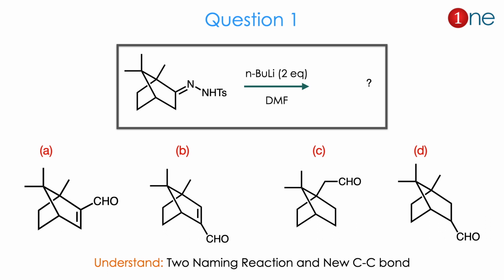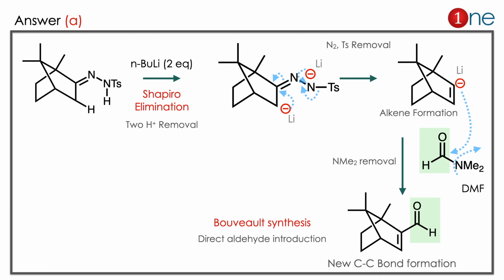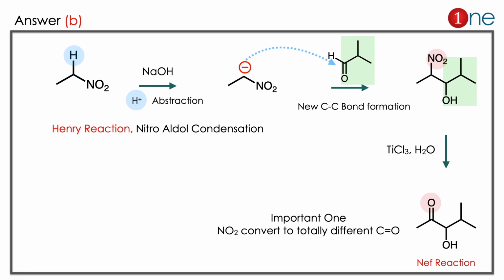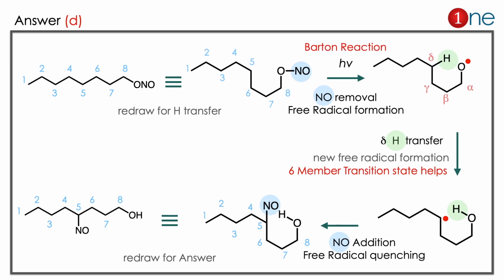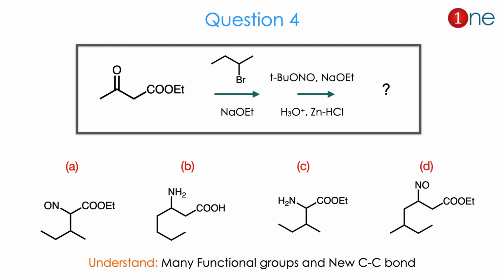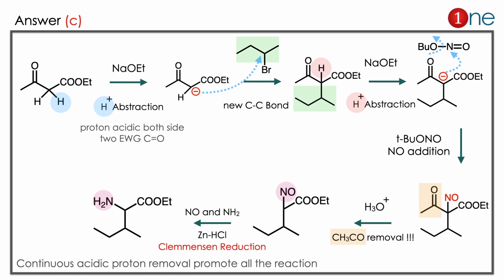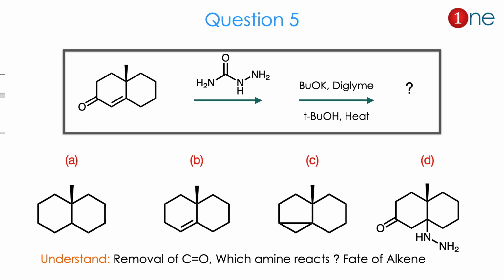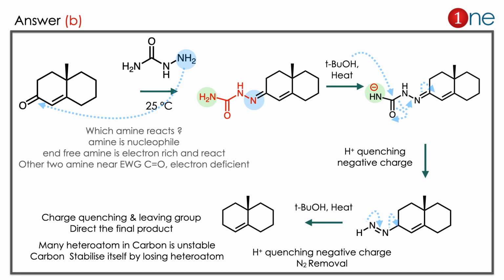100 Conversions in Organic Chemistry | Episode 54 | UGC CSIR NET GATE JAM Questions | One Chemistry